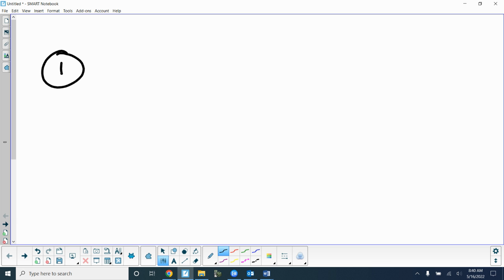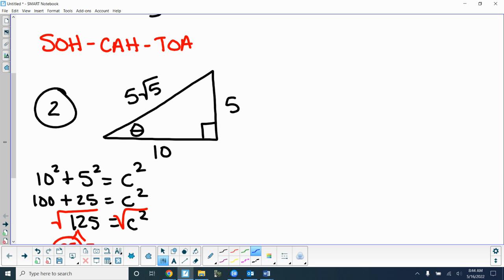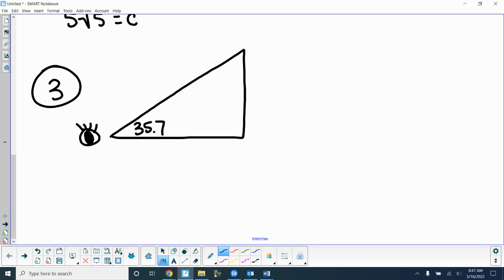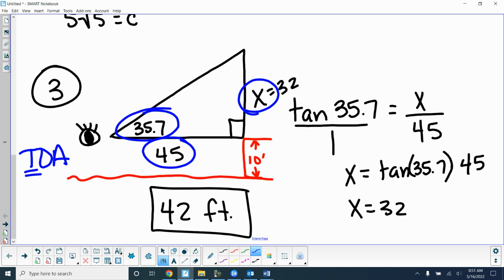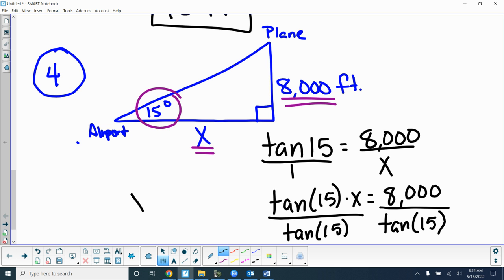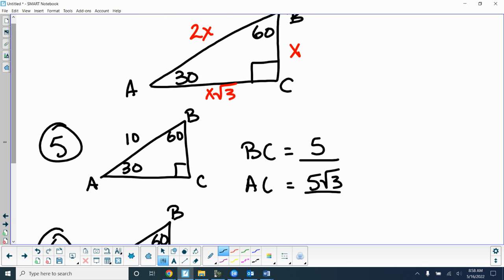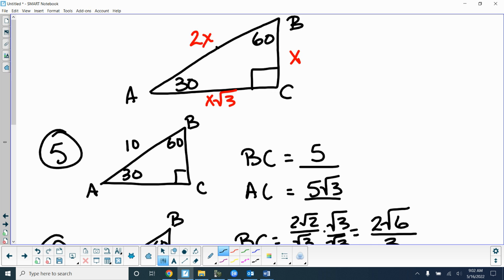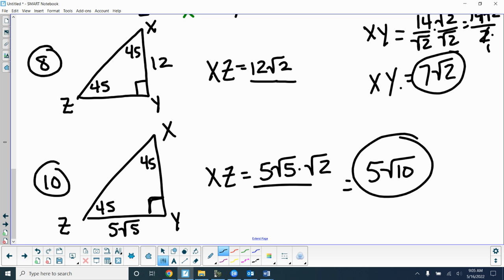Alg. 2, PQ 10.1 Answers, 5/16/22